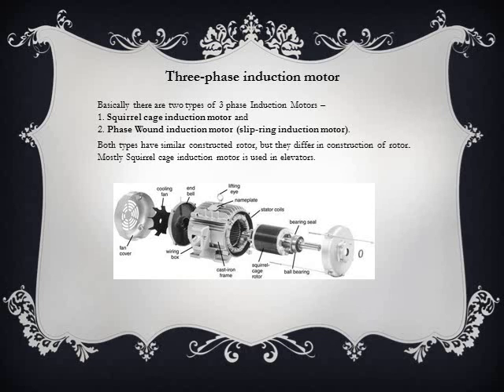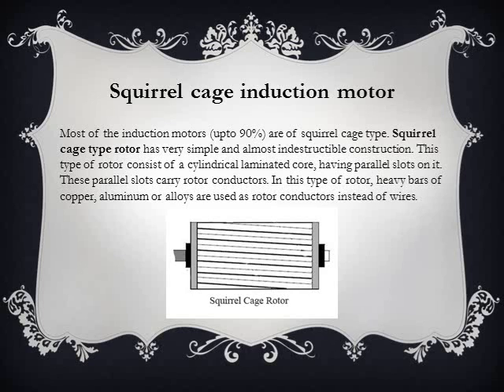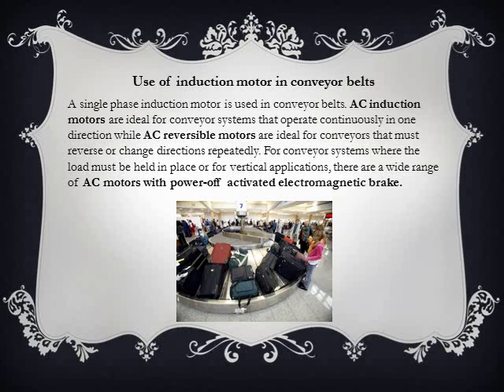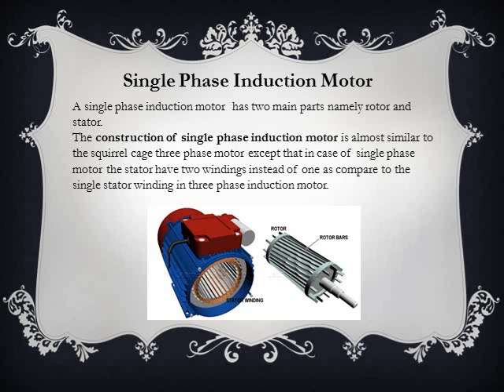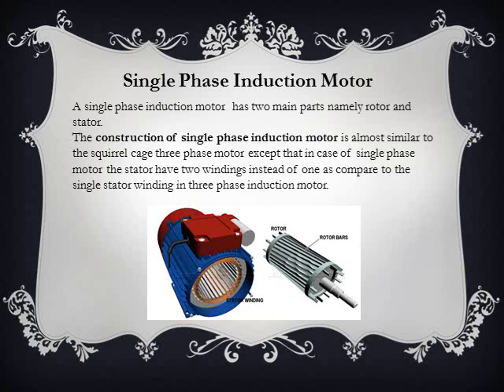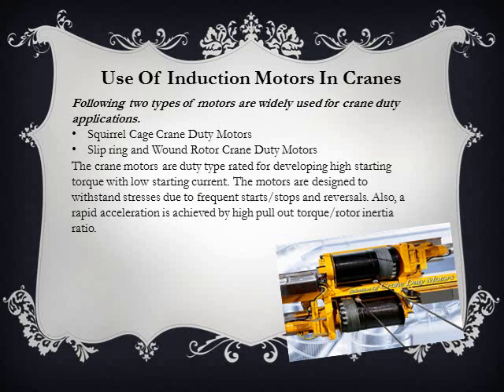ELL100 Assignment On Induction Motors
ELL100 Assignment
By- Neelanshu
       Pulkit  Langan
       Lokraj Meena